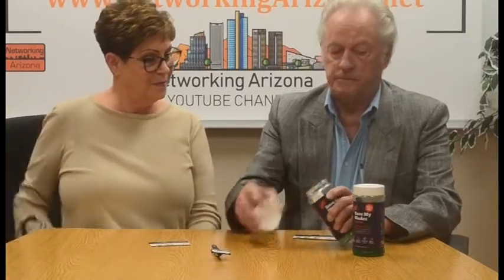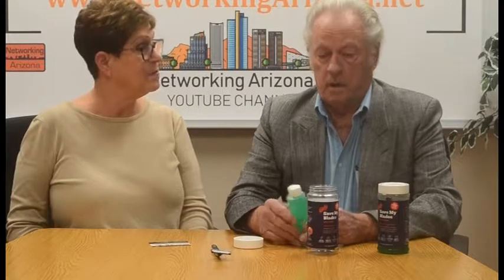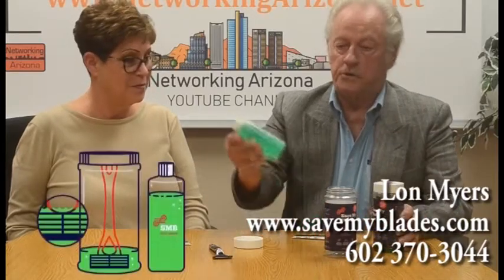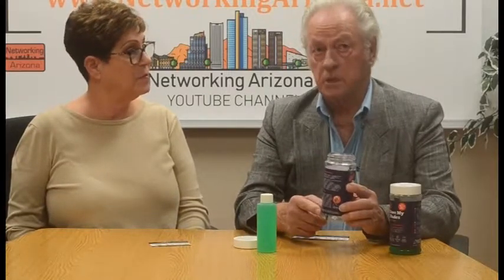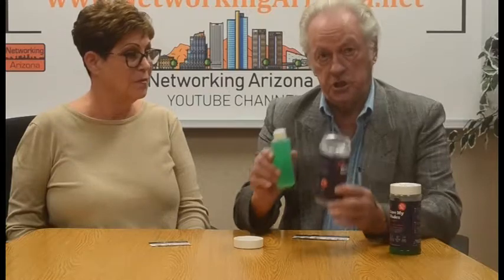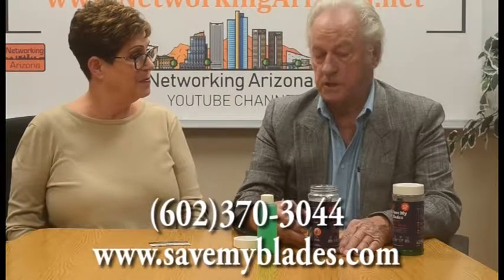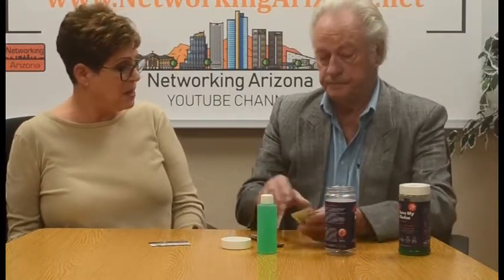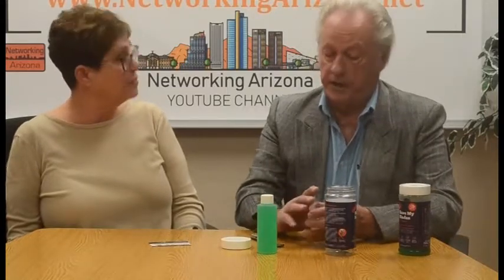Networking Arizona YT Show 1 - Save My Blades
SaveMyBlades.com